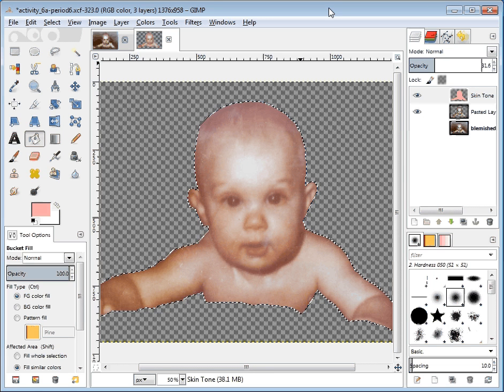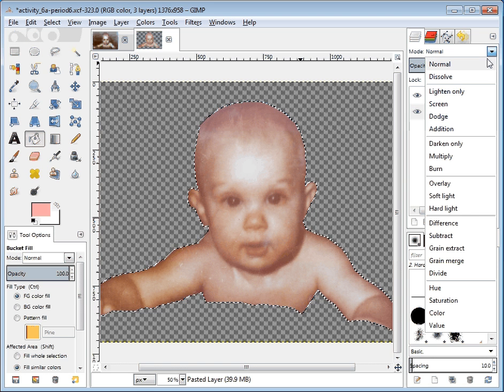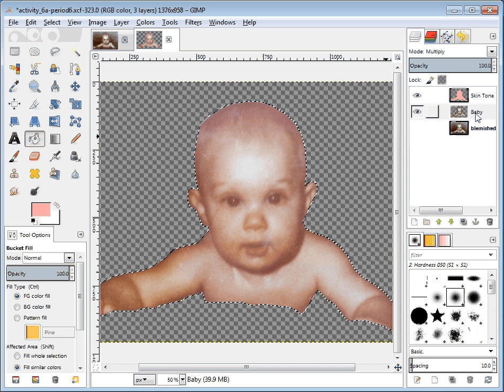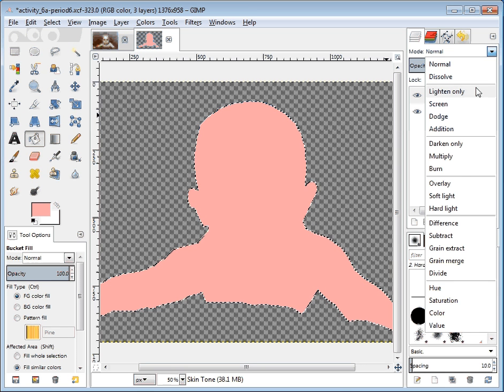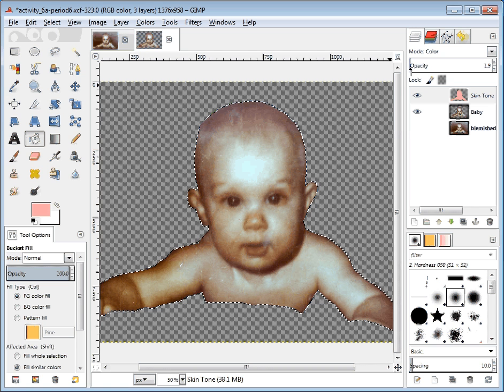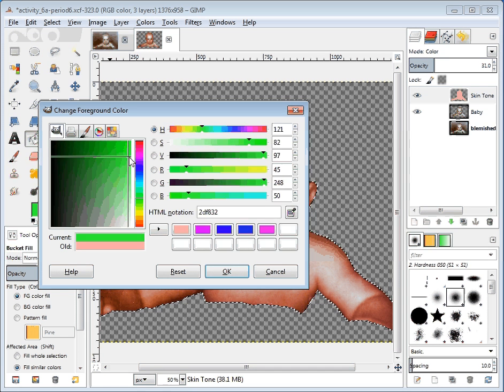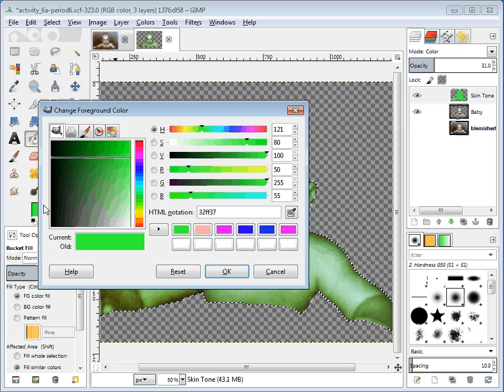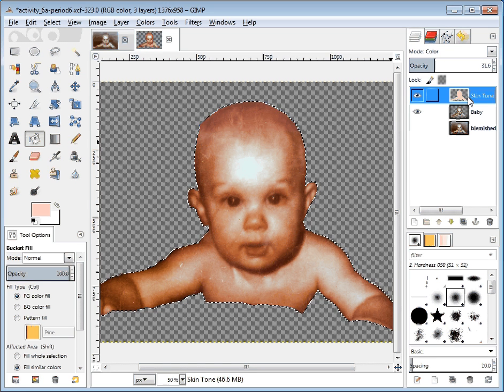OLD - GIMP Activity 6a - 03 - Setting Layer's Mode to "Multiply" or "Color"